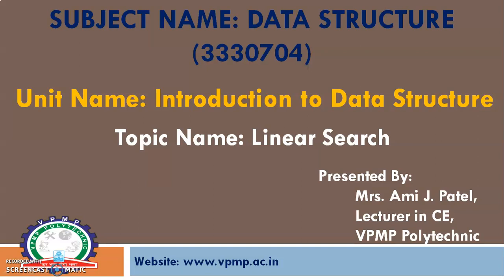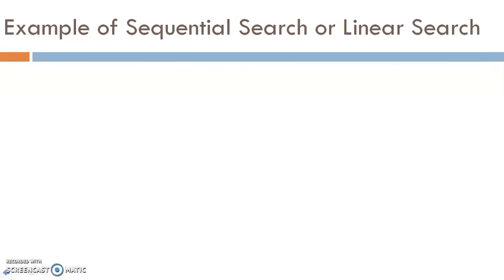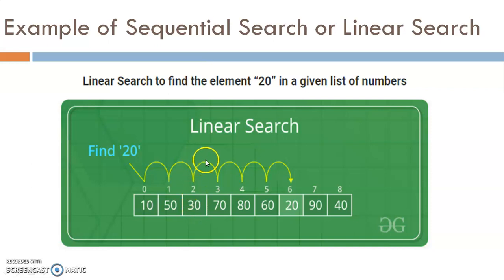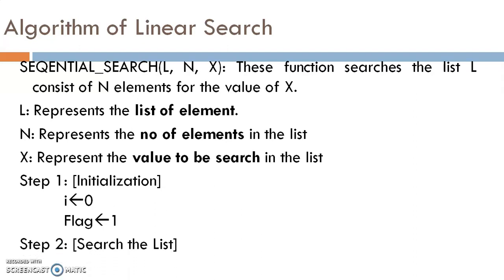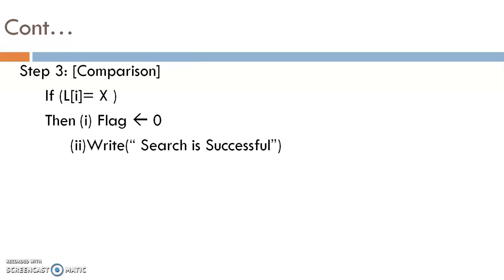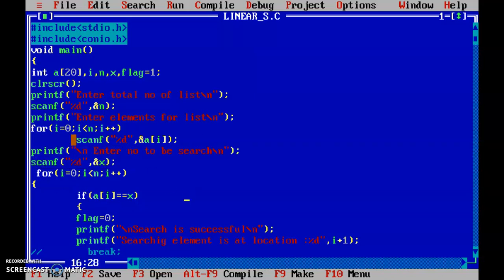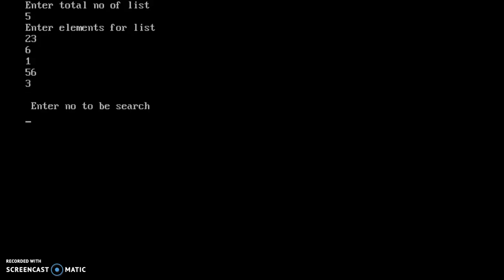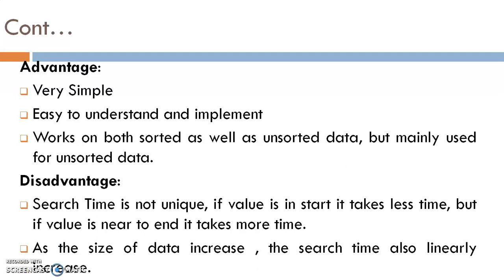Linear Search | DS | 3330704 | Ami J. Patel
About Linear Search,Example of Linear Search,Algorithm of Linear Search,Advantages and Disadvantages of Linear Search